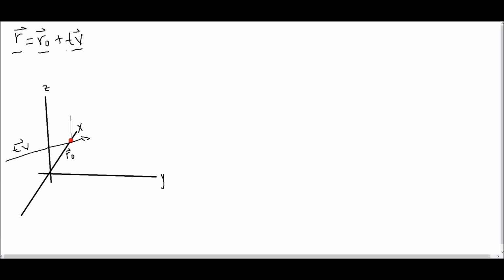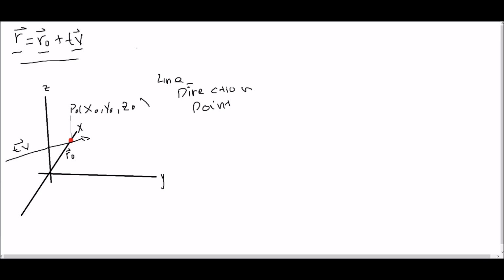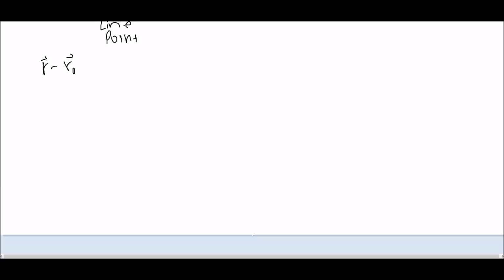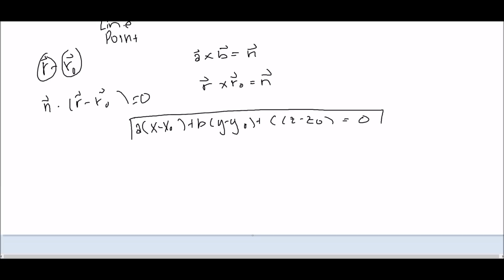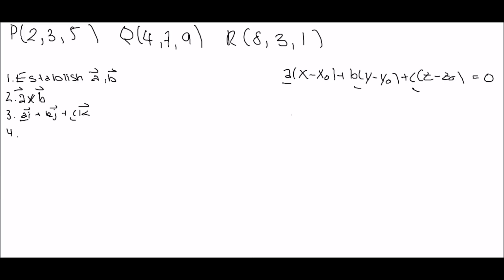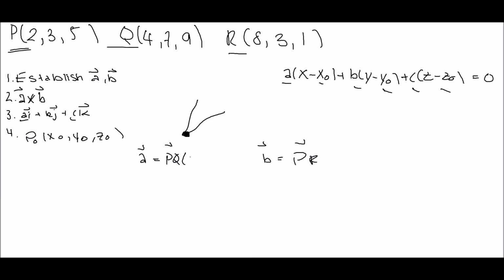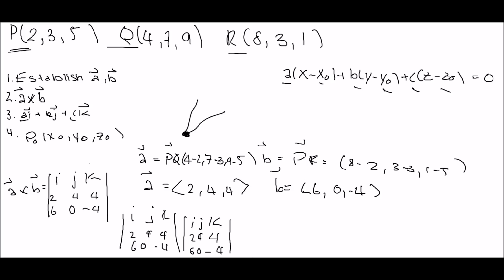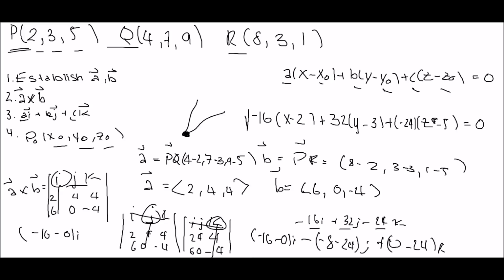Equation of a Line and Plane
for more equitable learning options!